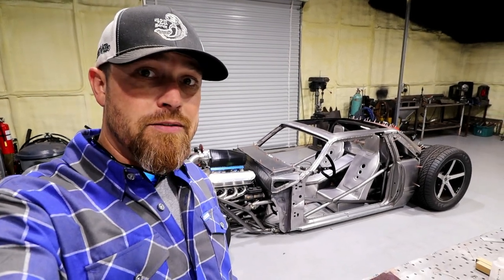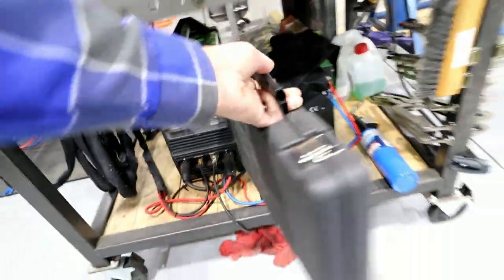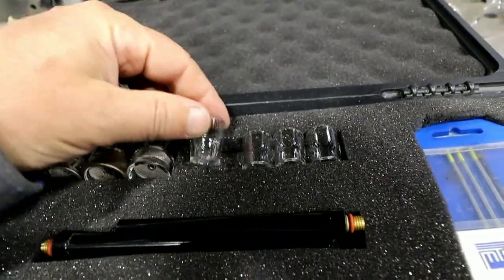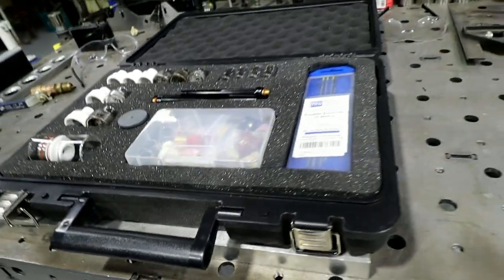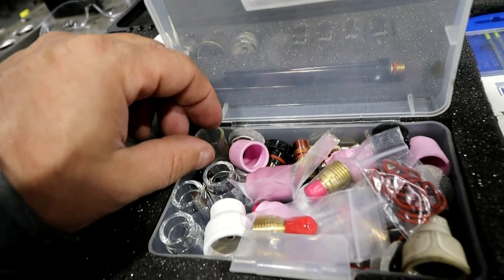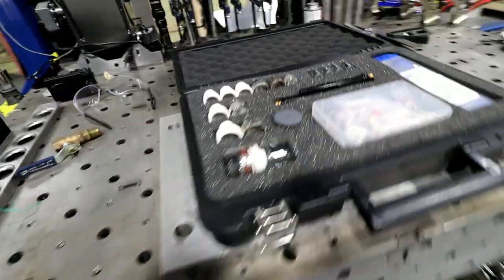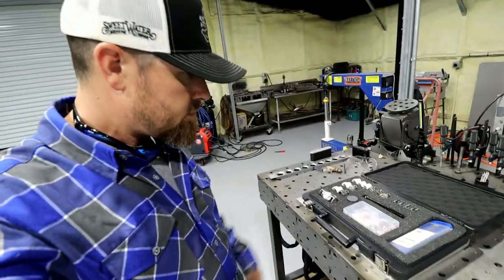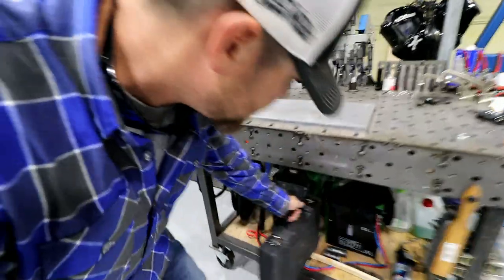How I Made My TIG Welding Survival Kit